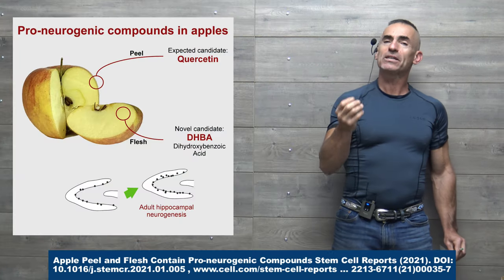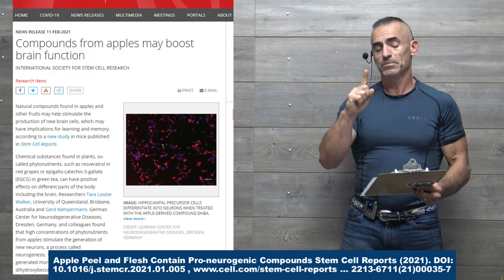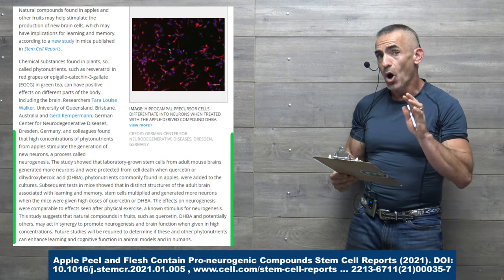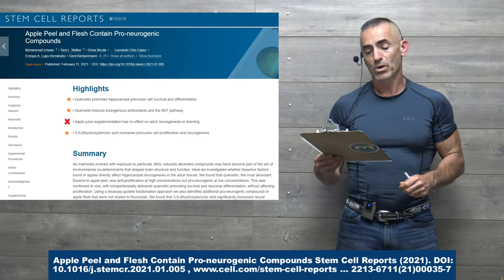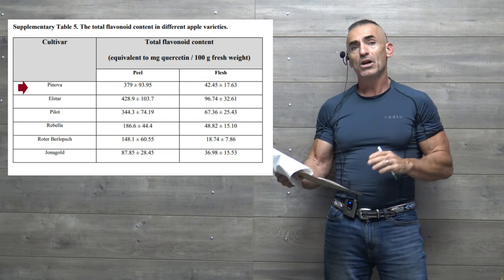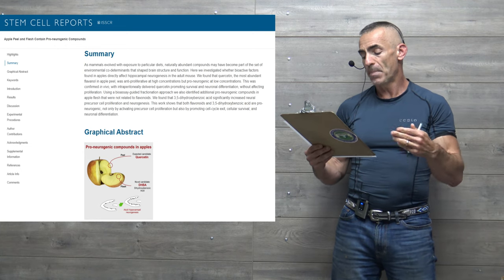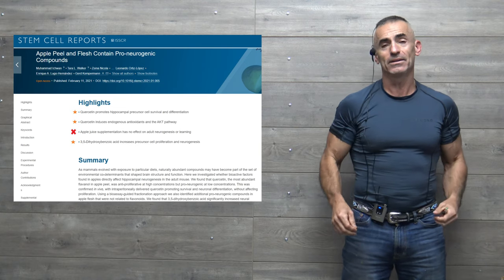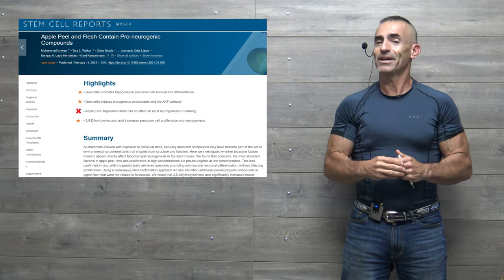Compounds from apples may boost brain function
The effects on neurogenesis were comparable to effects seen after physical exercise, a known stimulus for neurogenesis. This study suggests that natural compounds in fruits, such as quercetin, DHBA and potentially others, may act in synergy to promote neurogenesis and brain function when given in high concentrations.

Apple Peel and Flesh Contain Pro-neurogenic Compounds Stem Cell Reports (2021). DOI: 10.1016/j.stemcr.2021.01.005 , … 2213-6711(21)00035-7